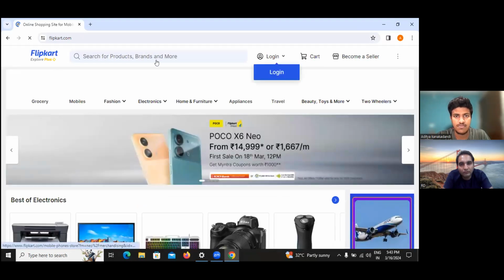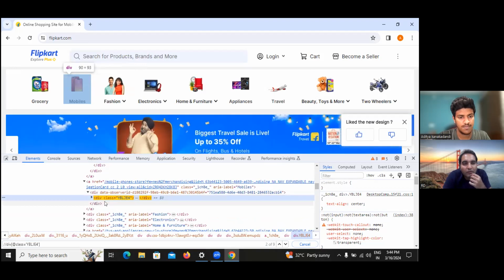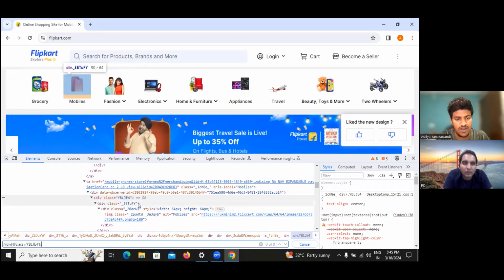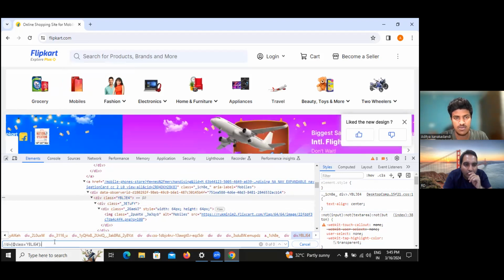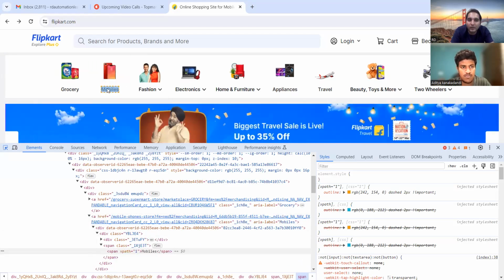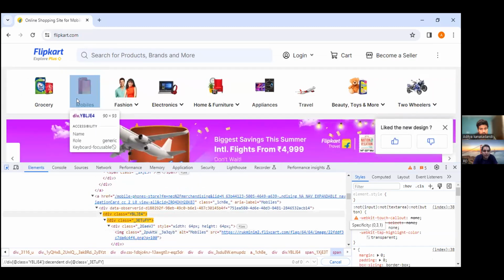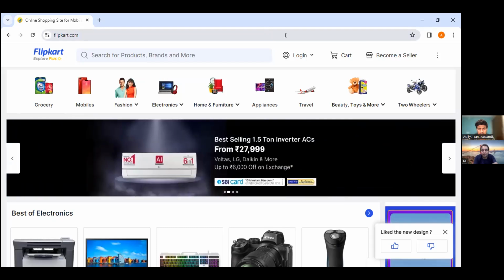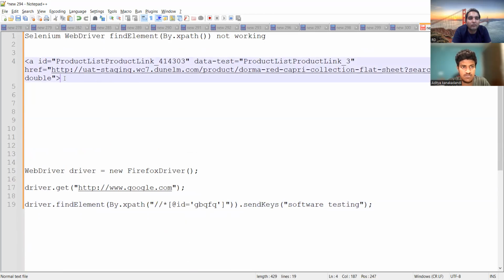Software Testing Mock Interview| Automation Testing Interview| RD Automation Learning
In this Automation testing mock interview, you will learn how to answer interview questions for experienced. I will be interviewing one of my YouTube subscribers who is working as an tester with 1.5 years of experience

This Software testing mock interview video is relevant for 2-5 years of experience candidates who are looking for skills to handle any software testing interview.

Watch this software testing mock interview series and get understanding about software testing interviews and types of questions asked in software testing interviews for freshers and experienced candidates.

In this Manual testing mock interview, you will learn how to answer interview questions for experienced. I will be interviewing one of my YouTube subscribers who is working as an intern in an organization.

This Software testing mock interview video is relevant for 1-3 years of experience candidates who are looking for skills to handle any software testing interview.